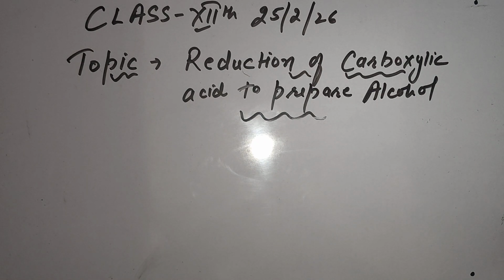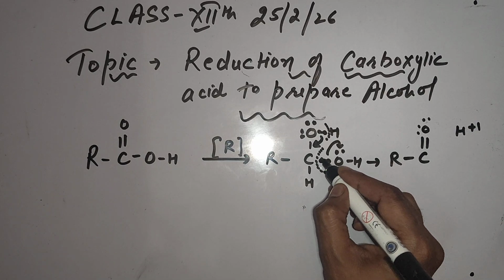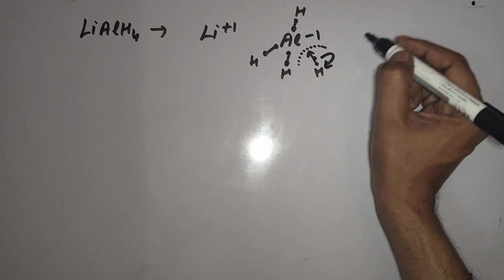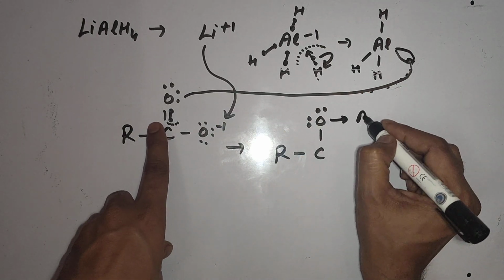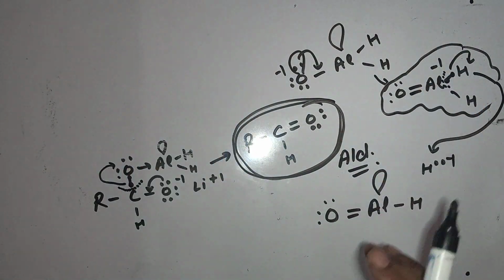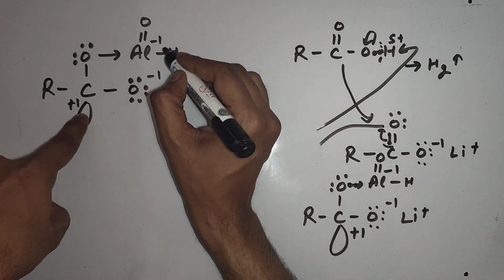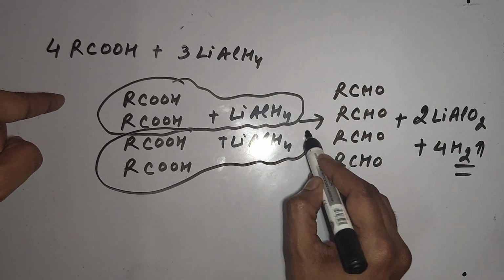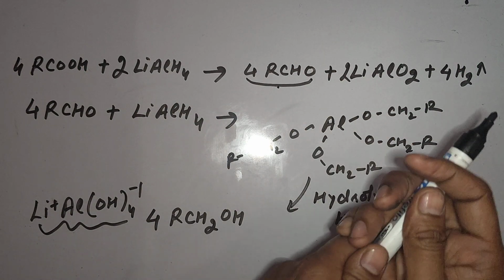Reduction of carboxylic acid to alcohol with LiAlH4 mechanism for IIT and NEET